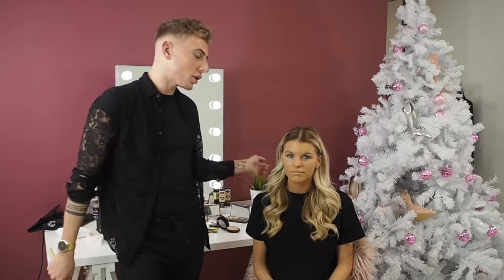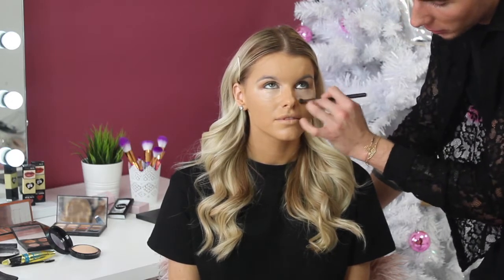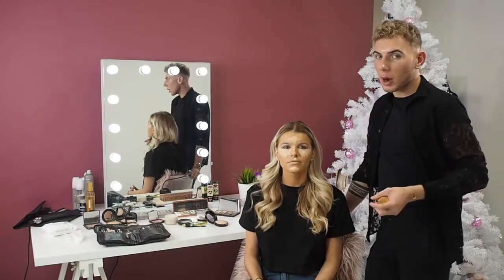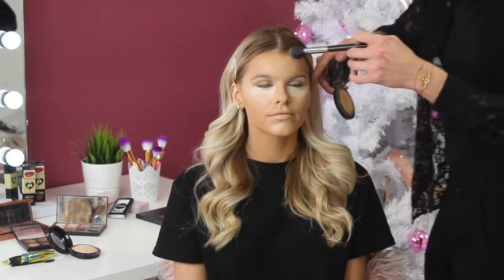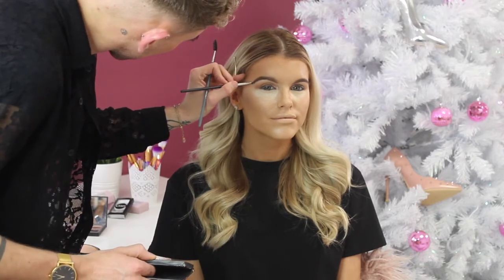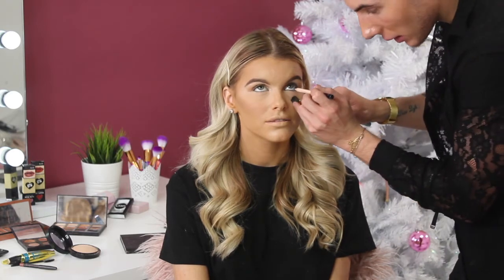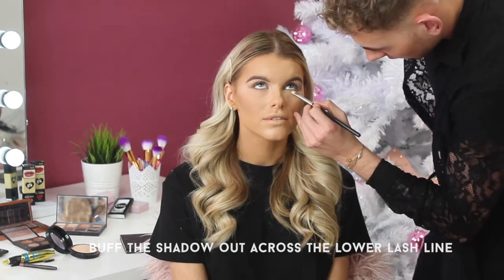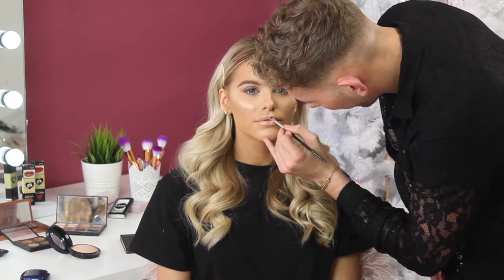How To Hide A Hangover | In The Style Tutorial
Had a heavy night? Our MUA Jack shows us how to cover up that hangover and get fresh faced for the day ahead! Keep watchin' to learn how to create the look.